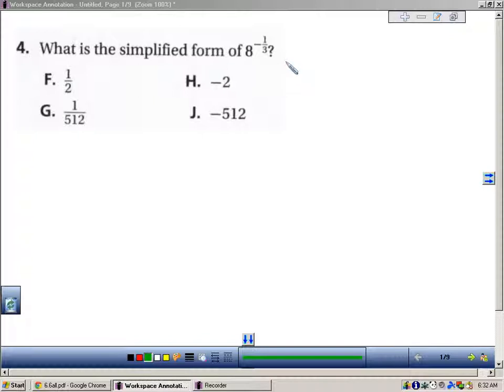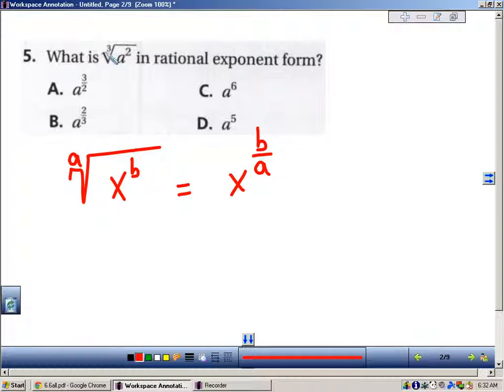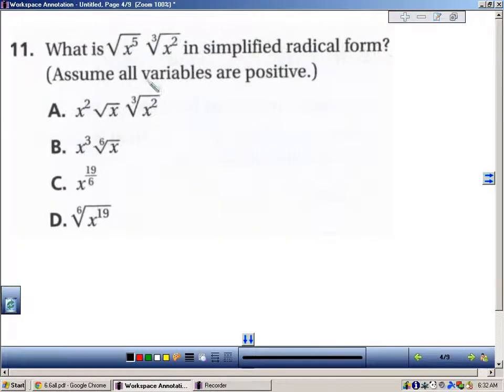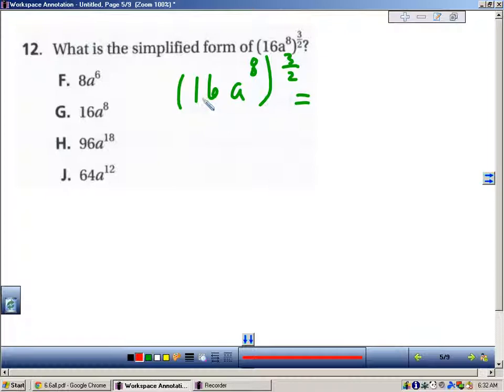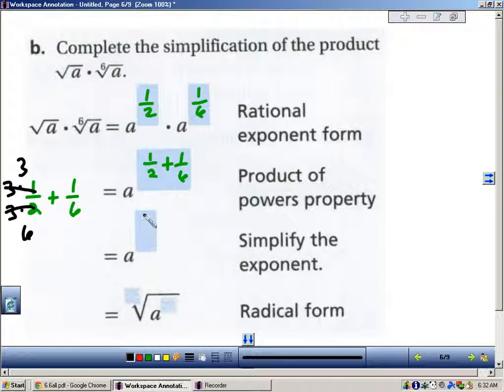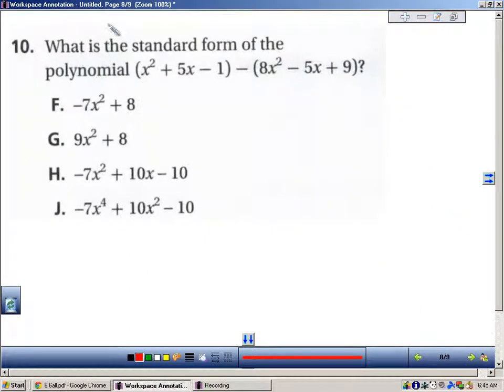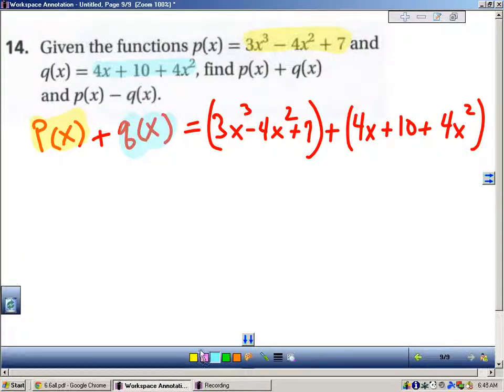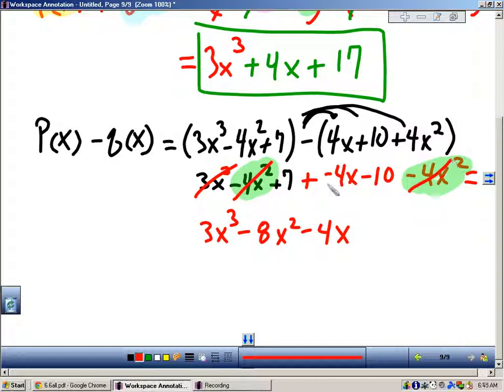Power and Polynomial Quiz Review Guide